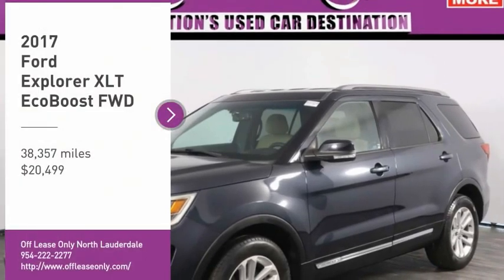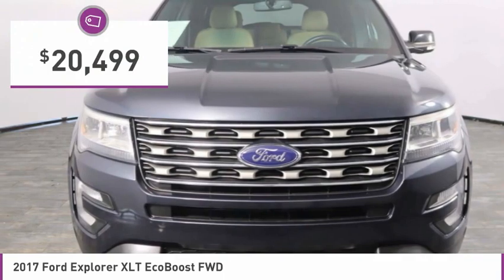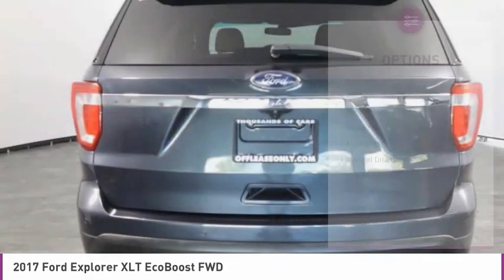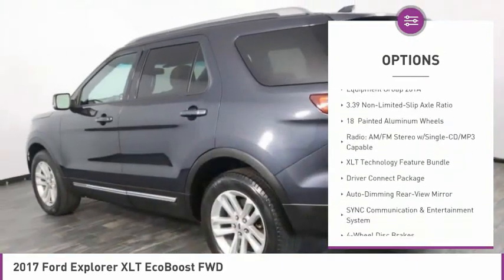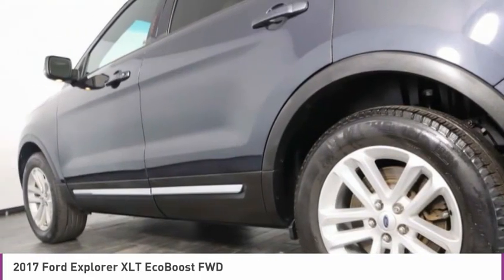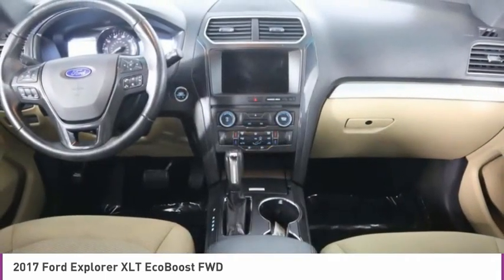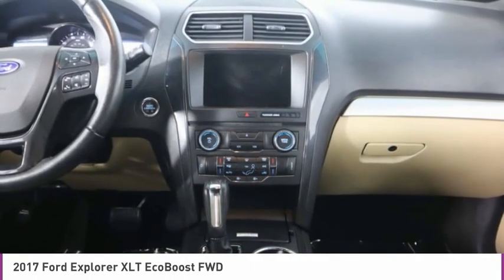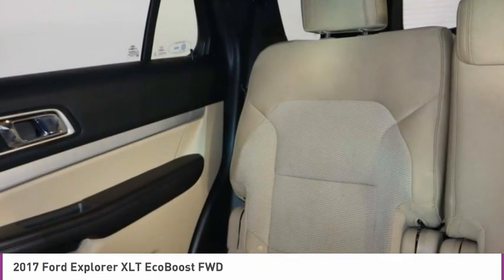2017 Ford Explorer B322239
2017 FORD EXPLORER North Lauderdale, FL
Stock# B322239

827 South State Road 7

*Navigation | EcoBoost | Alloy Wheels | Rearview Camera | Roof Rails | Rear Climate Controls | Push Button Start | Dual A/C | Rear A/C | 3rd Row Seats | Keyless Entry | AdvanceTrac RSC | Remote Start*

Save Big; Original Price was $38,665. You are sure to be impressed by the legendary capability of our Smoked Quartz 2017 Ford Explorer XLT! Powered by a TurboCharged 2.3 Liter EcoBoost 4 Cylinder offering 280hp paired with a 6 Speed SelectShift Automatic transmission for responsive steering and smooth handling that will have you looking for reasons to get out and find adventure. This Front Wheel Drive SUV offers near 28mpg while grabbing attention with an upscale and bold design emphasized by athletic alloy wheels, roof rails, privacy glass, a distinct grille, fog lamps, and LED signature lighting.

Inside our XLT, appreciate Intelligent Access with push-button start, a reverse sensing system, three rows of comfortable seats, and a rearview camera. Voice commanded Sync with a prominent display lets you use your voice to make a call, listen to music, use full-color navigation, and select mobile apps with available Sync AppLink so you can keep your eyes on the road and your hands on the wheel.

Ford earned top ratings in safety, and it's easy to see why. Advanced airbags, SOS post-crash alert, roll stability control, and tire pressure monitoring are just a few of the features that keep you and your passengers safe. With a fresh, modern style and legendary capability, our family-friendly Explorer will serve you well!